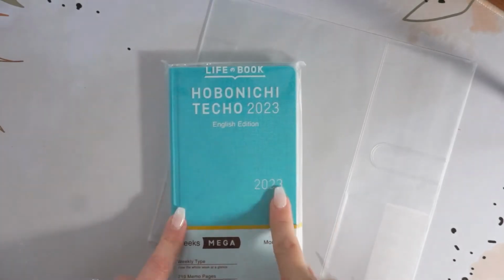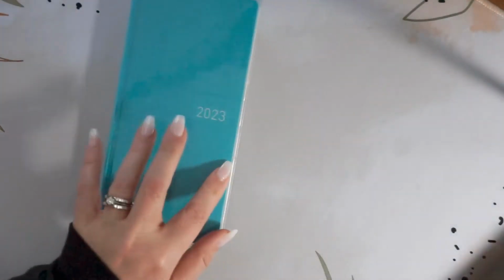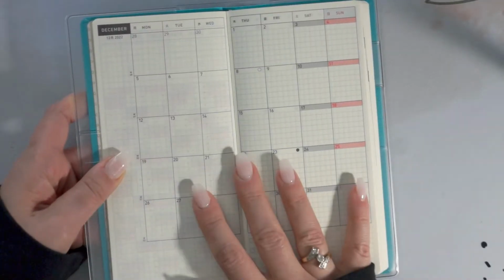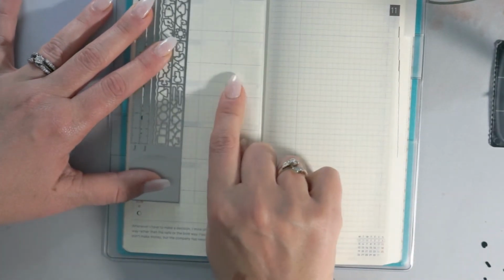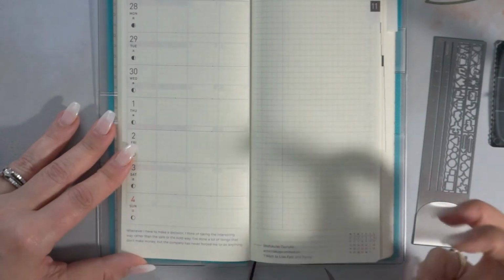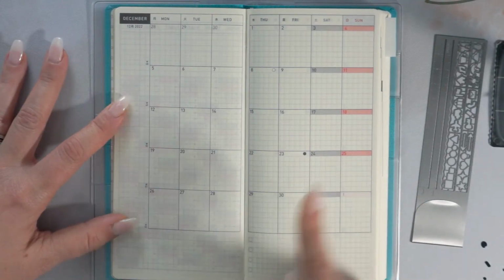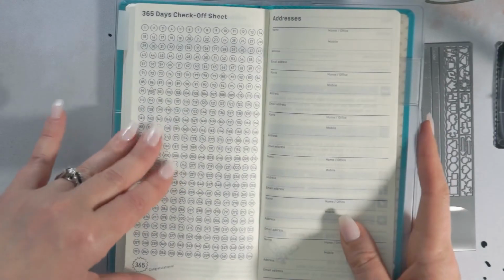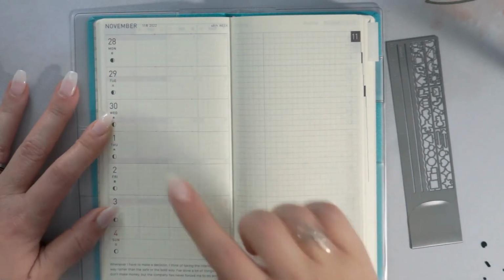Unboxing Hobonichi Weeks Mega | First Look and Plans for Work Planner | How I Plan to Use Weekly Pgs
In this video we are Unboxing Hobonichi Weeks Mega | First Look and Plans for Work Planner | How I Plan to Use Weekly Pgs. I talk about how I plan on using the planner and what I think will work for me and what may cause issues.

• Hobonichi Cousin
• Hobonichi Cousin Clear Cover
• A5 Cover
• Hobonichi Weeks Mega
• Hobonichi Techo Clear Cover